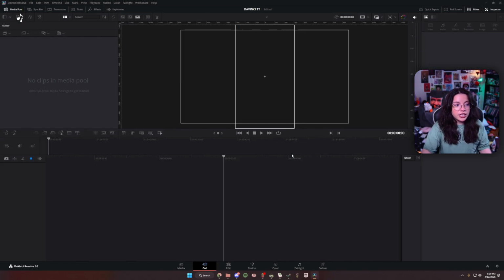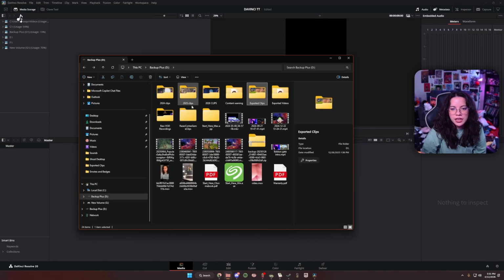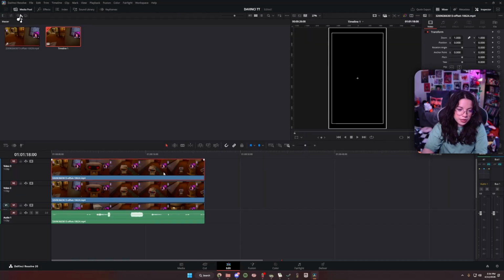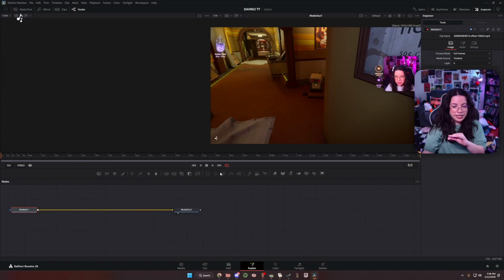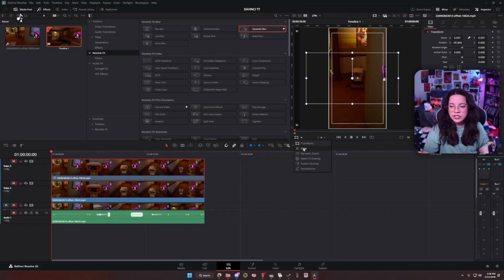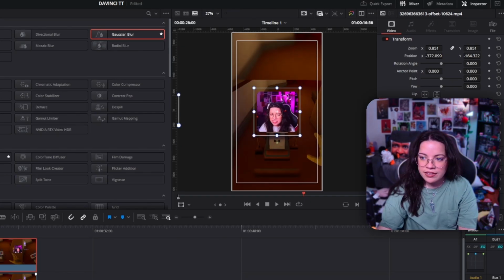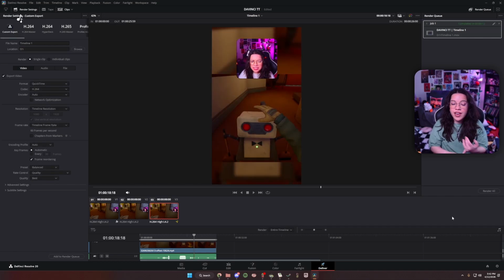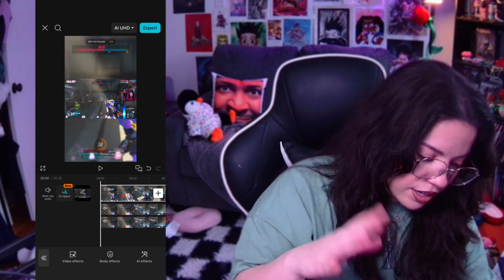DaVinci Resolve & CapCut Quick Guide on Shorts/TikTok Clips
Hello My Spooks! Here is my quick guide to Davinci and CapCut on shorts! Sorry in advance for my rambling but I hope this helps!